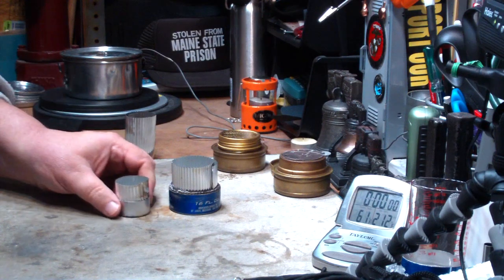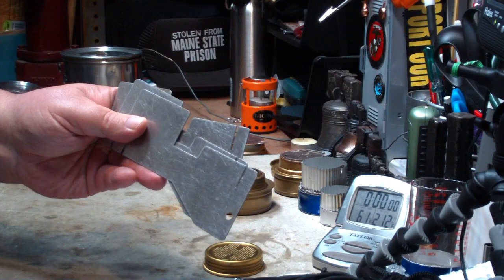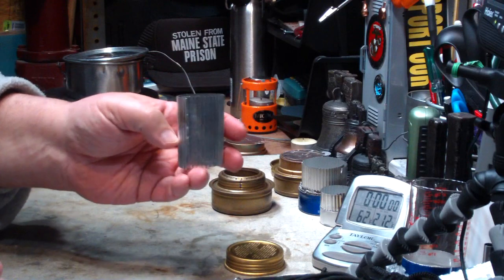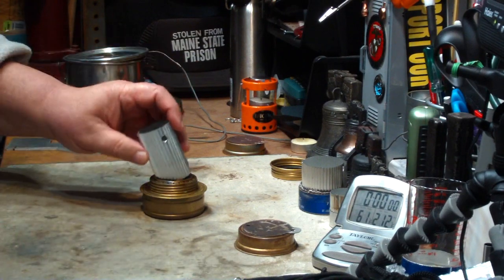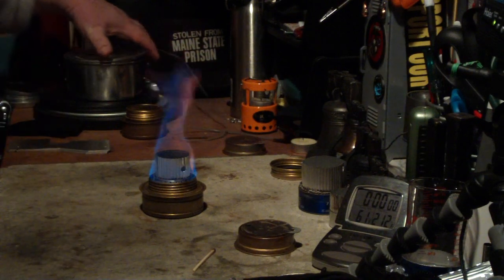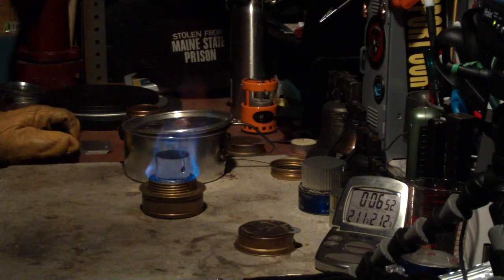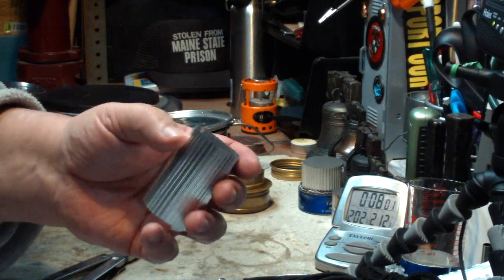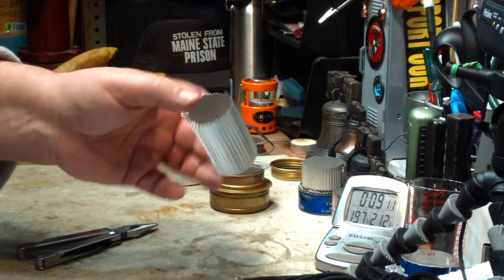Internal Corrugated Aluminum Pot Stand - Boil Test #2 - Trangia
FlashGeiger commented that he, "wondered how it (the Internal Corrugated Aluminum Pot Stand) would work with the Trangia".

So I made an Internal Corrugated Aluminum Pot Stand (aka ICAPS) to fit the Trangia. The one I made is 2 1/2" tall which puts the bottom of the pot about 1" away from the flame jets in the Trangia.

Back in 2009 I put up some Trangia (burner)/Westwind (potstand) videos on my old channel. I'll put links to them below.

Thank you FlashGeiger for your comment,
Hiram

Lab0252

Title: Internal Corrugated Aluminum Pot Stand - Boil Test #2 - Trangia
Room temp: 54°
Humidity: 496%
Weather condition: Cloudy - windy
Burner: Trangia - Small
Stove/Pot stand: Built-in - corrigated aluminum strip - 2 1/2" tall
Pot: Boy Scout Pot #2
Fuel: methanol
Amount of fuel: NA
Amount of water: 2 cup(s)
Water temp at start: 61°
Time to boil: 6 minute(s) 23 second(s)
Time to run-out: NA
Note: